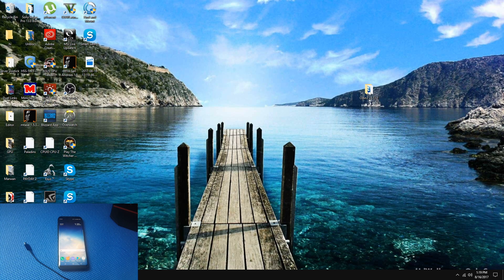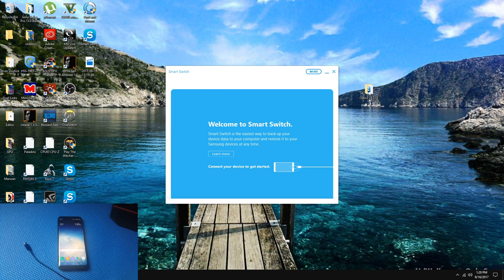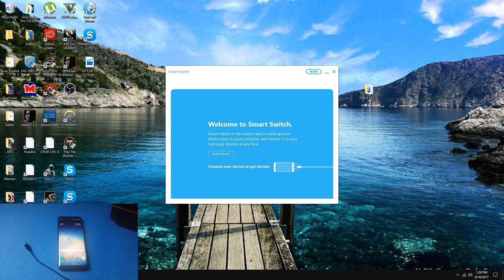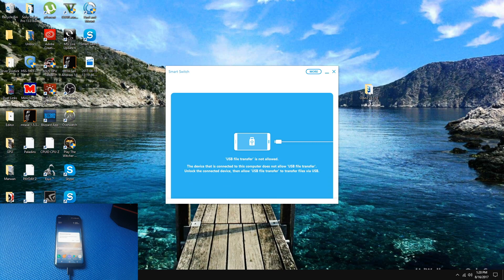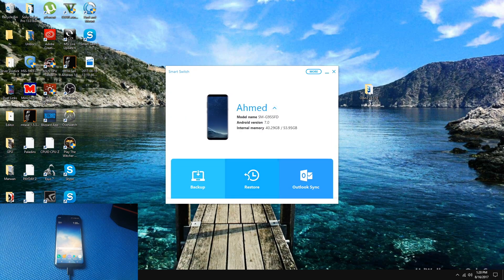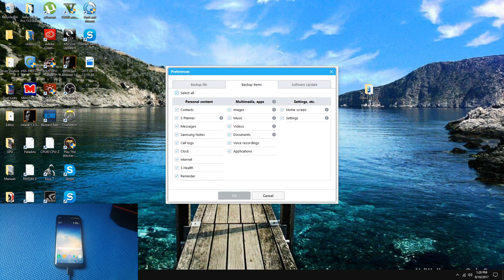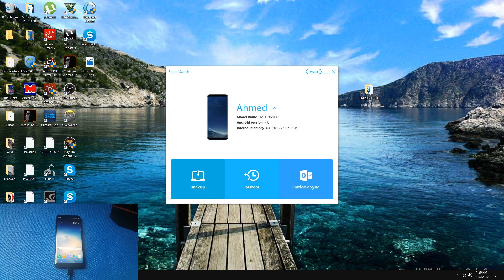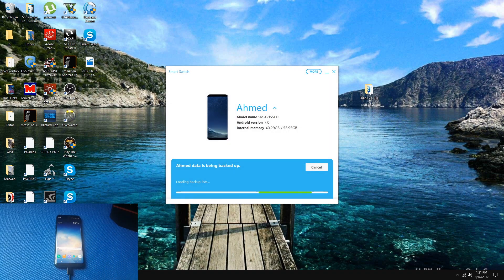How to Backup Samsung Galaxy S8 & Note 8 Data on PC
Backup and Restore Samsung Galaxy S8 Data on PC using SmartSwitch (contact, logs, documents, music, games, apps, images, videos etc.). Works on Any Android Device as long you have Lollipop, Marshmallow or Nougat.

Works on Samsung Devices:
g531g530 s6 edge s7 j5 j7 j2 on5 on7 J200BT J200F J200G J200GU J200H J200M J200Y J5007 J5008 J500F J500FN J500G J500H J500M J500NO J500Y J7008 J700F J700H J700M J3109 J320F J320H J320P A7000 A7009 A7009W A700F A700FD A700FQ A700H A700K SGH-A597 A5000 A5009 A500F A500FQ A500FU A500G A500H A500HQ A500K TechnoGenuine N920C Marshmallow N920T TMobile N920A AT&T N920P Sprint N920V N920W8 Canada N920I N920S N920K
N920L Korea Note 5 note 4 A3 A8 A9 SM-G930F / SM-G930FD / SM-G9359 / SM-G9358 / SM-G930T / SM-G930S / SM-G930K / SM-G930L / SM-G930P / SM-G930A / SM-G9309 / SM-G9308 / SM-G930W8
SM-G9350 / SM-G935F SM-G935FD SM-G935T SM-G935S SM-G935K SM-G935L SM-G935P
SM-TechnoGenuine SM-G935A SM-G9359 SM-G9358 SM-G935R4
SM-G935V SM-G935W8 SM-G920F SM-G920T SM-G920S SM-G920A SM-G920P SM-G920l SM-G920R4 SM-G920V SM-G920FD SM-G9250 SM-G925F SM-G925T SM-G925S SM-G925P SM-G925A
SM-G925l SM-G925R4 SM-G925W8 SM-G925V